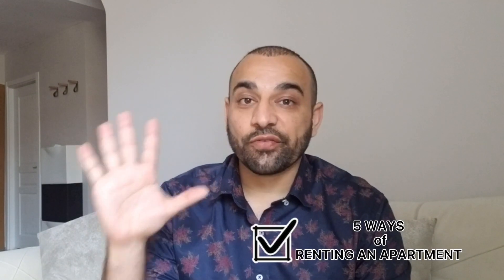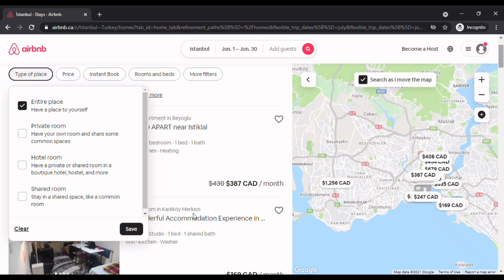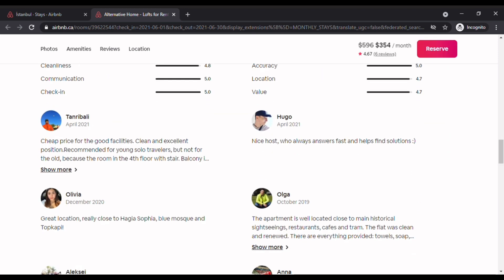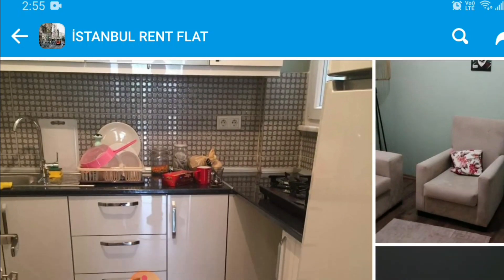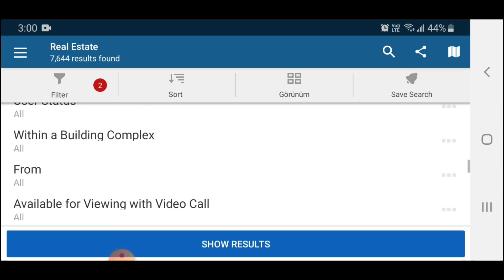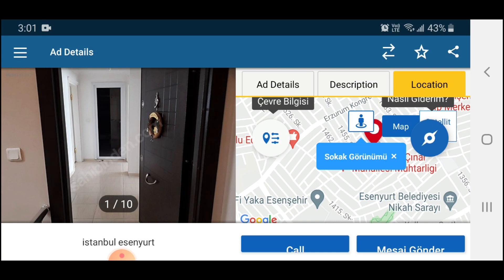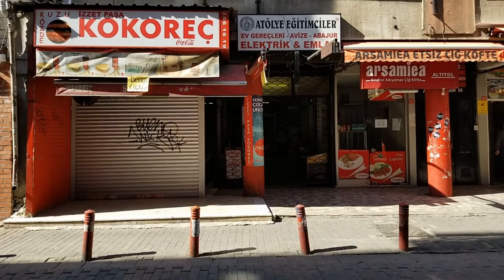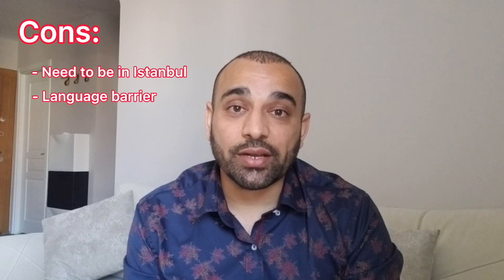How To Rent Apartment in Istanbul - 5 options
Renting an apartment when traveling can be one of the most stressful aspects of your journey. Take a look at these ways of renting here in Istanbul Turkey.